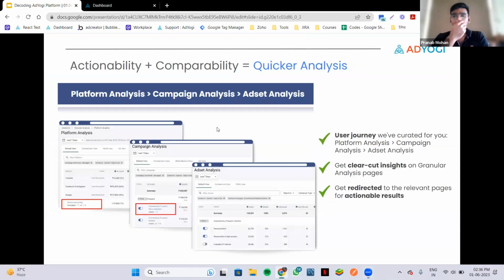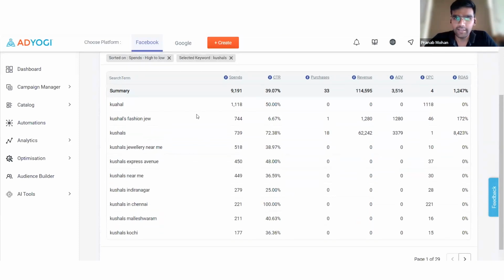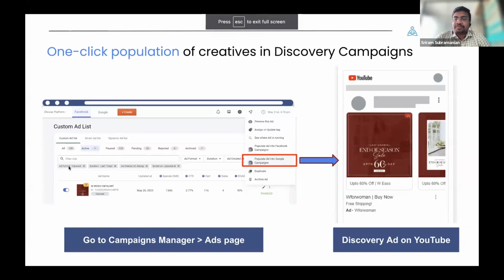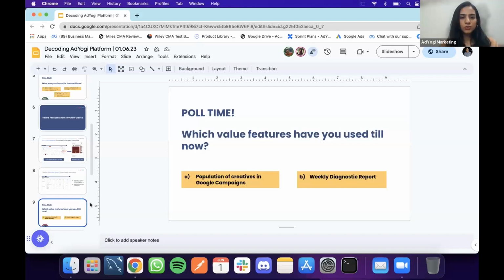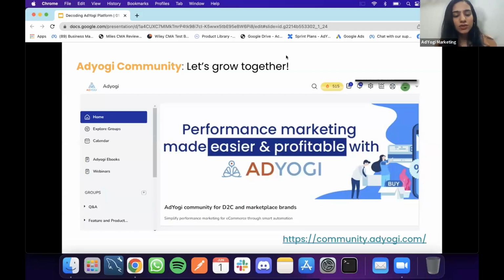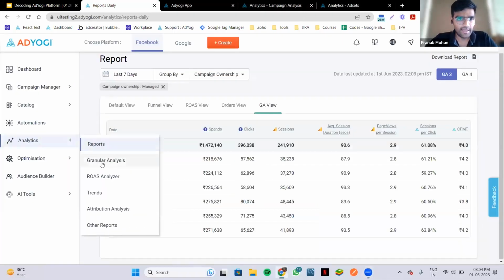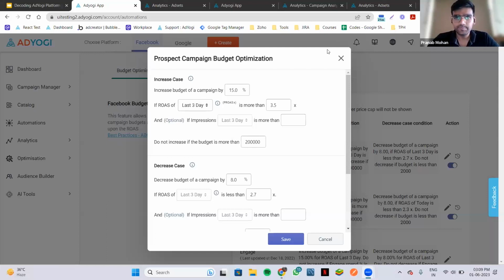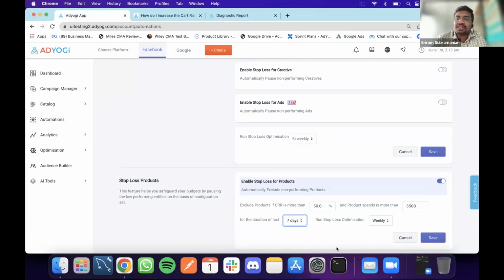Decoding Adyogi Platform - Live Webinar 2nd Edition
AdYogi is a SaaS platform that provides advertising solutions for eCommerce businesses. Here are some key developments on the AdYogi platform:

Enhanced product recommendation engine: AdYogi has recently improved its product recommendation engine, which suggest personalized products to shoppers based on their browsing and purchase history. This can help eCommerce businesses increase their conversion rates and customer retention.

Integration with more eCommerce platforms: AdYogi has expanded its integrations with eCommerce platforms such as Shopify, WooCommerce, and Magento. This makes it easier for businesses to connect their online stores with AdYogi's advertising solutions.

Enhanced reporting and analytics: AdYogi has improved its reporting and analytics capabilities, providing businesses with more detailed insights into their advertising campaigns. This includes metrics such as click-through rates, conversion rates, and return on ad spend (ROAS).

Introduction of dynamic retargeting: AdYogi has introduced dynamic retargeting, which allows businesses to show personalized ads to shoppers who have previously interacted with their online store. This can help increase the effectiveness of advertising campaigns and drive more conversions.

Improved user interface: AdYogi has recently updated its user interface, making it more user-friendly and intuitive. This can help businesses more easily navigate and manage their advertising campaigns on the platform.

Overall, these developments on the AdYogi platform demonstrate a continued commitment to providing innovative and effective advertising solutions for eCommerce businesses.

Learn with adyogi

Want to take control of your Facebook ads? Try Adyogi’s Freemium tool

📞 Want to scale your eCommerce business upto 3x?